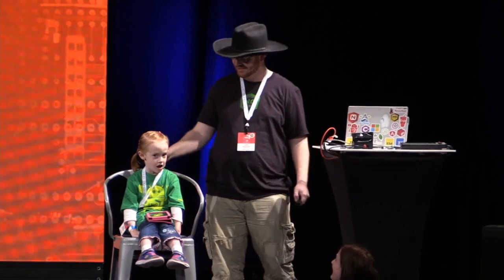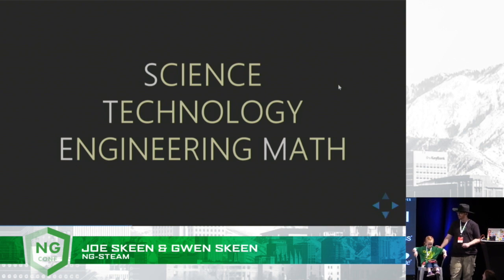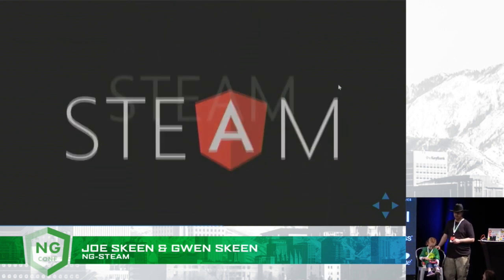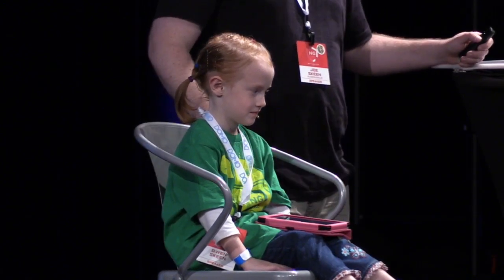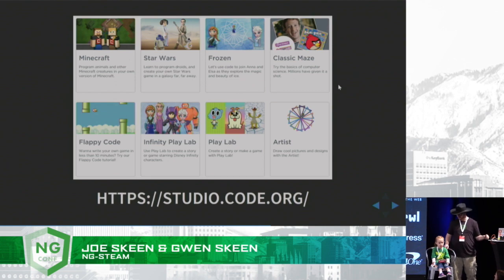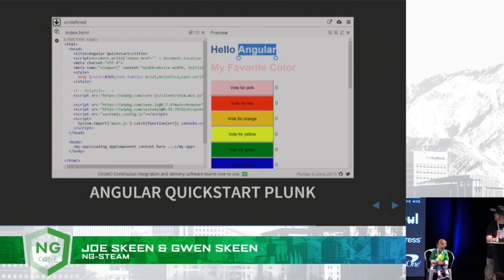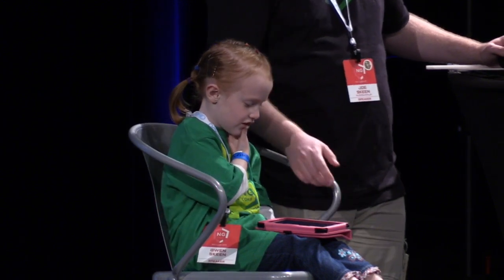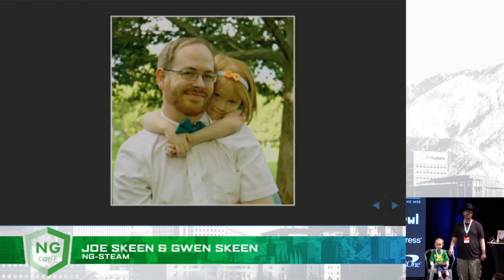ng-STEAM - JOE SKEEN and GWEN SKEEN